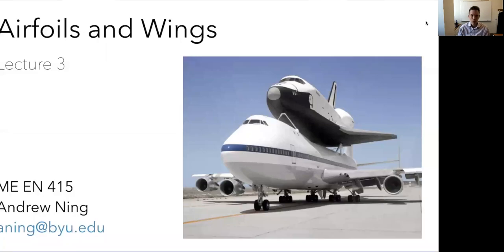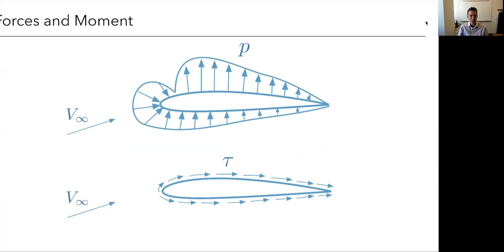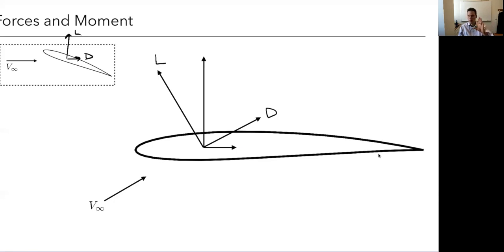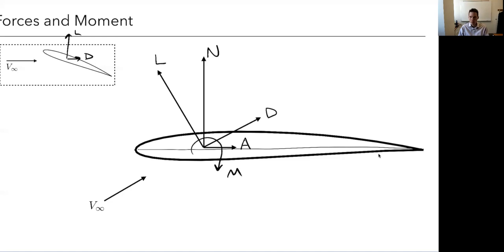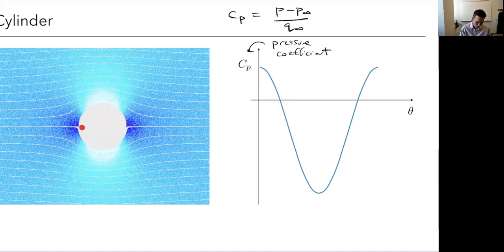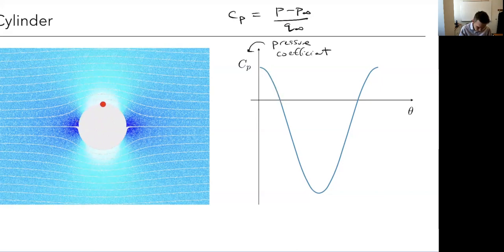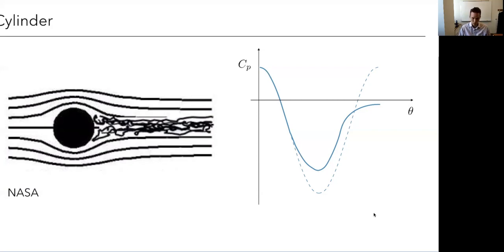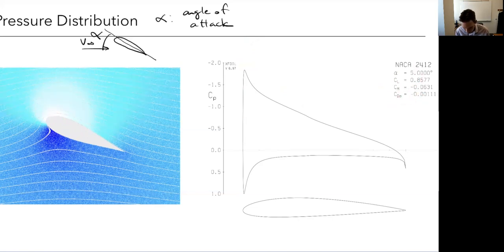3a-Airfoils and Wings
Airfoil nomenclature, pressure distributions